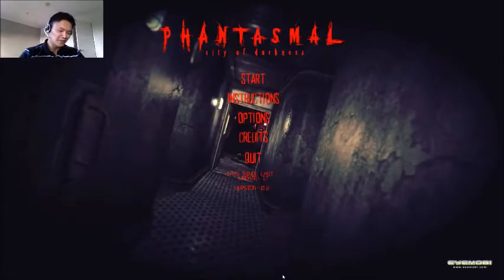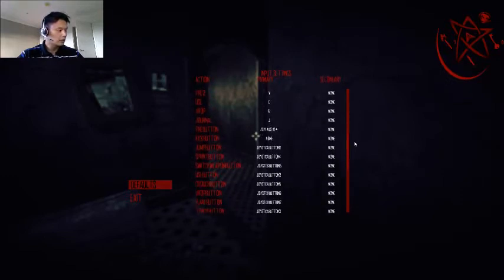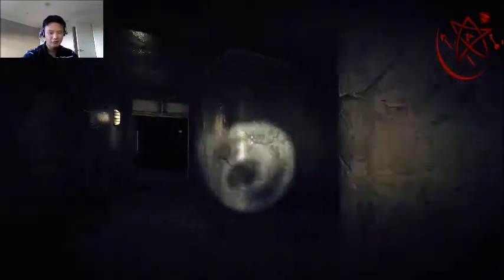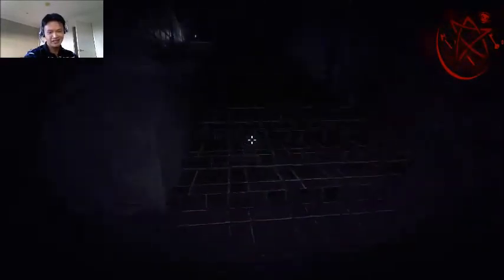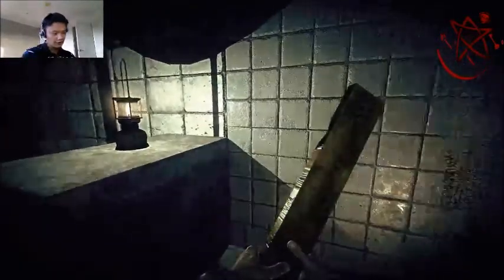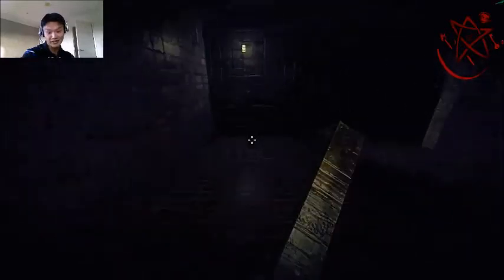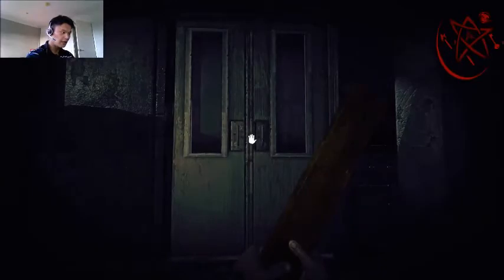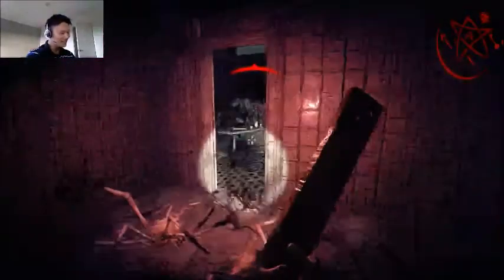Phantasmal Update 5 Preview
Update 5 Preview for Phantasmal, which features the Unity 5 upgrade with Physically Based Rendering as well as a new creature, the new journal overhaul and random events (e.g. jump scares).